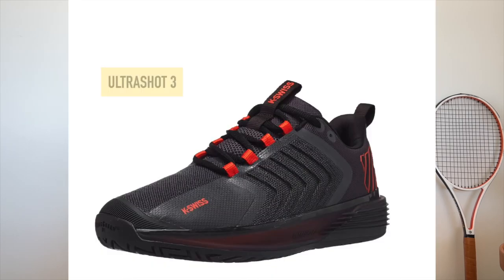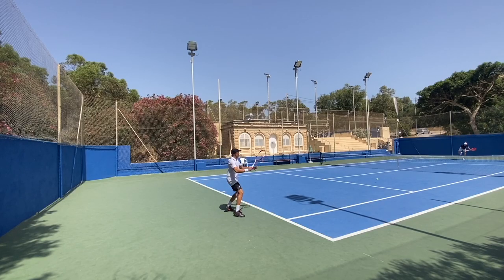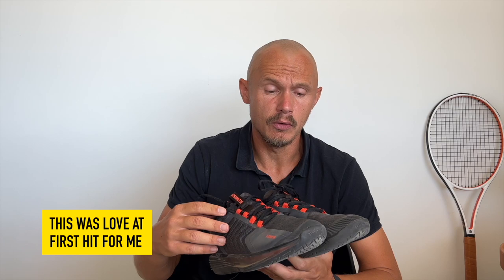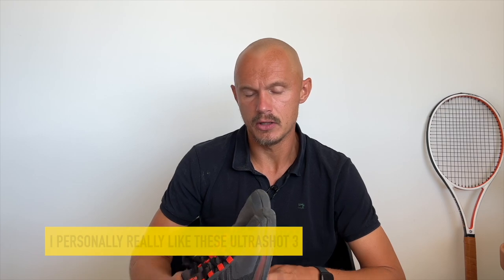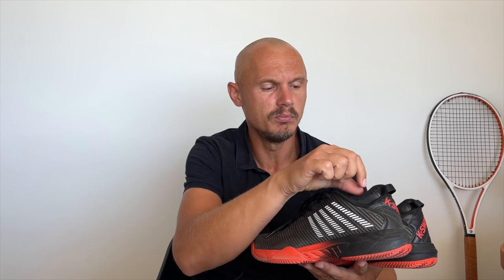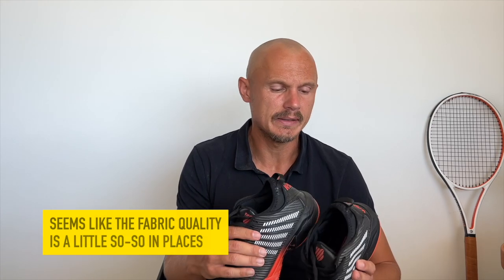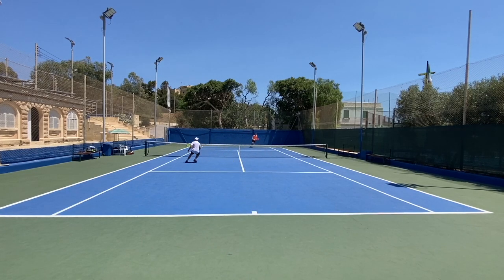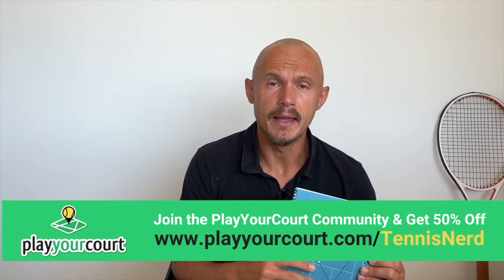One of these shoes impressed me...